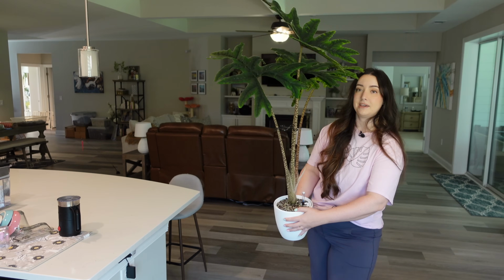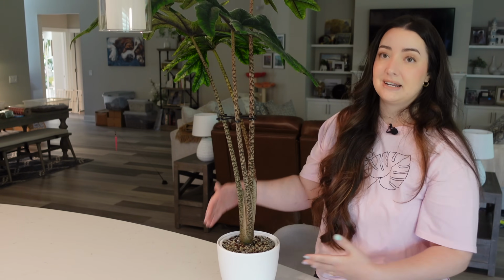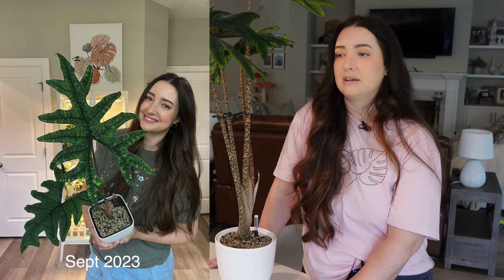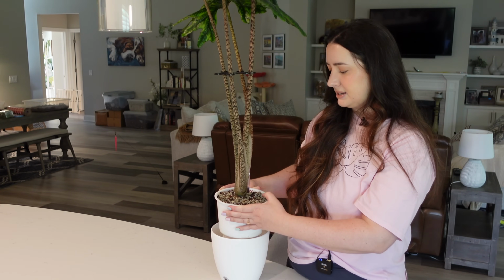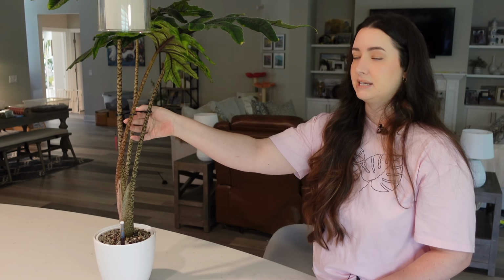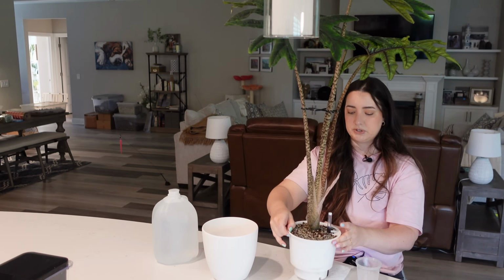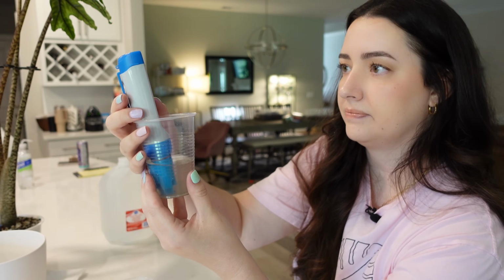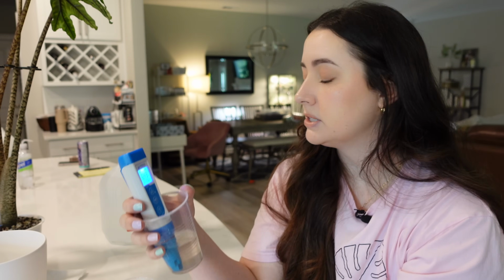Plant Feature of the Month | New Series Featuring Alocasia Tandurusa 🪴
This video is all about my alocasia tandurusa or also known as alocasia Jacklyn. This is a new series I started at the beginning of the year where I feature a plant in my collection for each month and I talk more about it's care and journey it has been on with me.

I only sell plants through my website. Watch out for scammers! I do not use Facebook!

💚 FAV PRODUCTS ⬇️

AMAZON STOREFRONT - All my favorite plant items here 🛒

Thiccly GrowPoles:

Fluval Stratum:

Soil Mixes:

Nursery Pots:

Grow Lights:

Moss Pole Supplies:

Pest Control:

Ikea Cabinet Supplies:

Plant Pots & Stands:

Plant Trellis:

1201 W Peachtree St NW Ste 2625
PMB 746407
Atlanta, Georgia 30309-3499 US